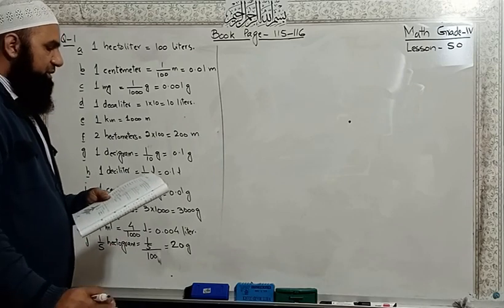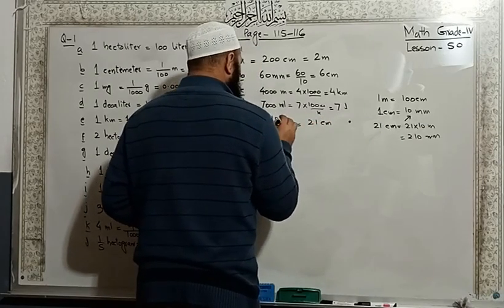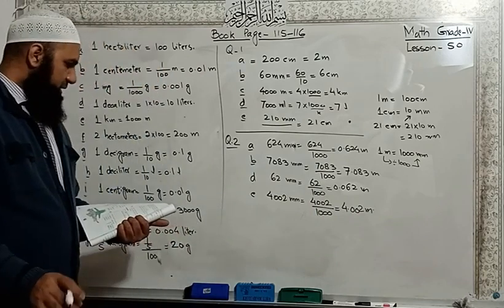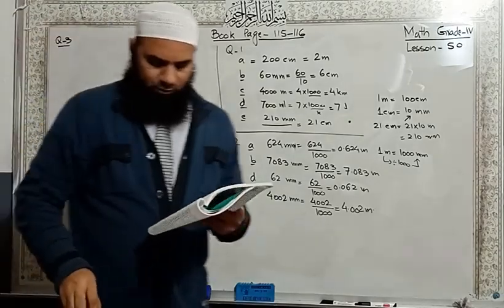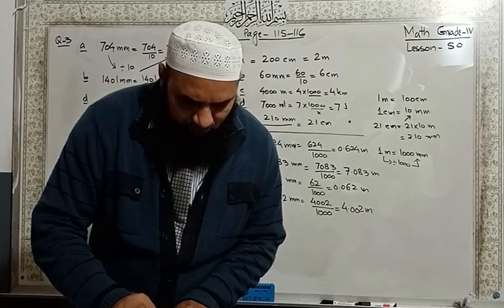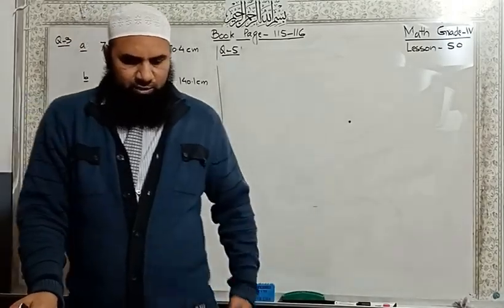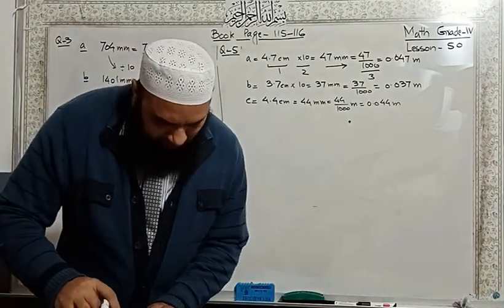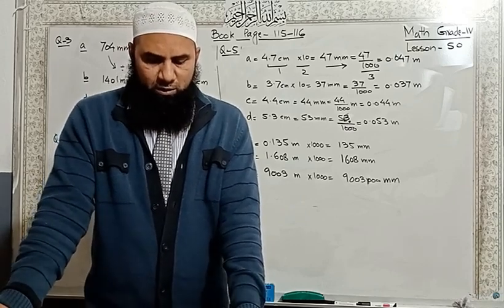Grade 4 Maths 51